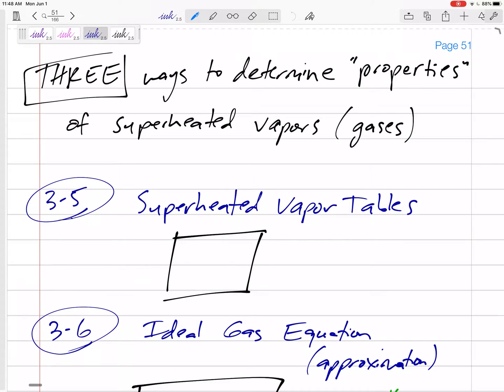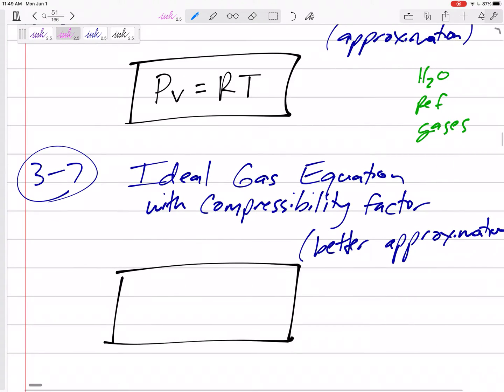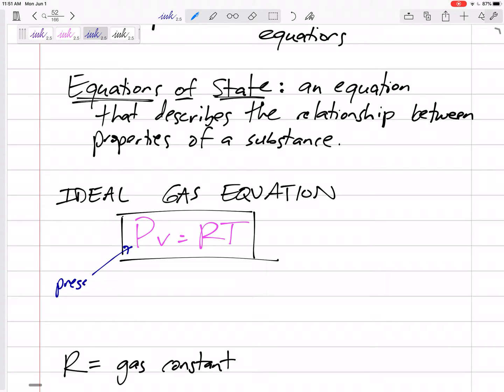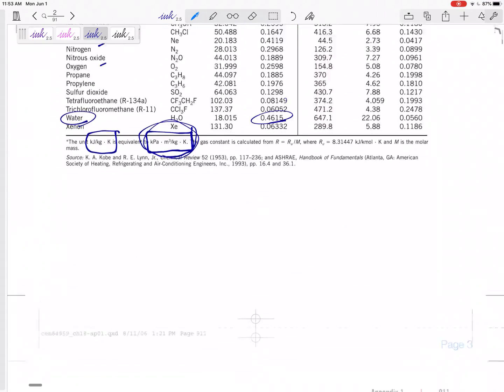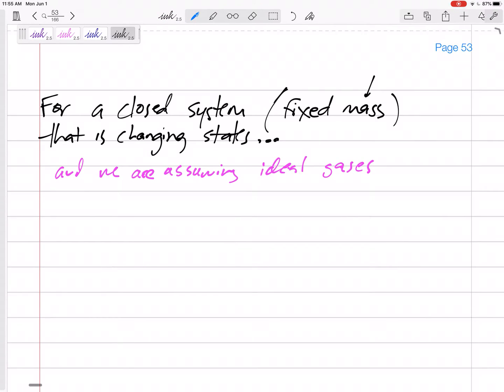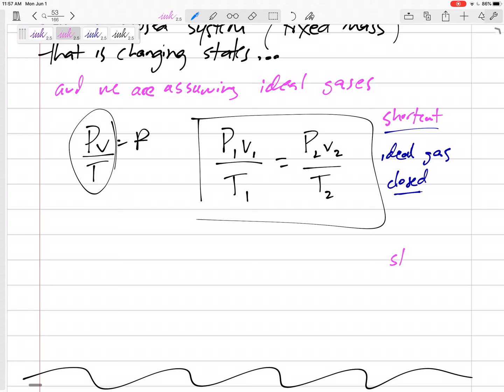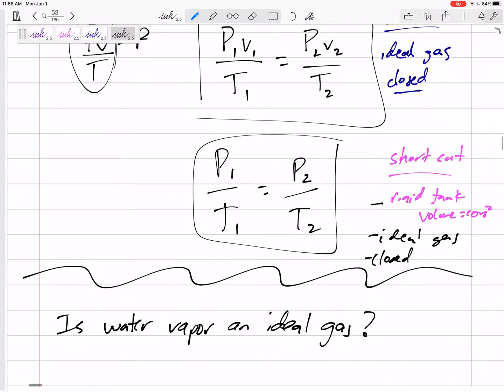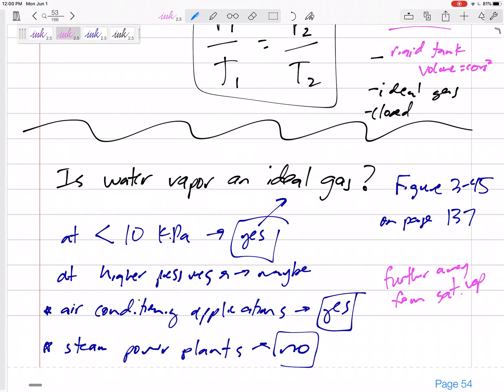Thermodynamics - 3-6 Ideal Gas Equation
Pv=RT